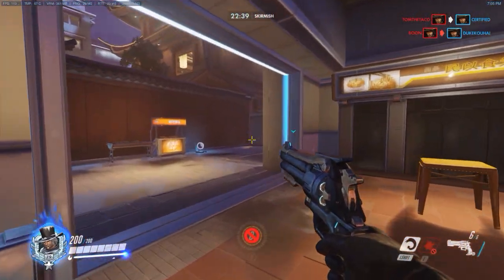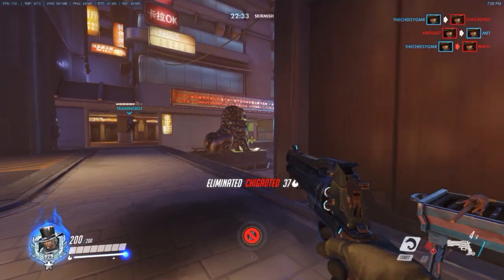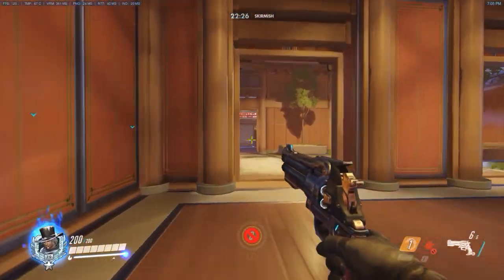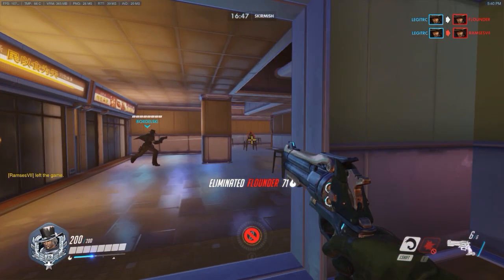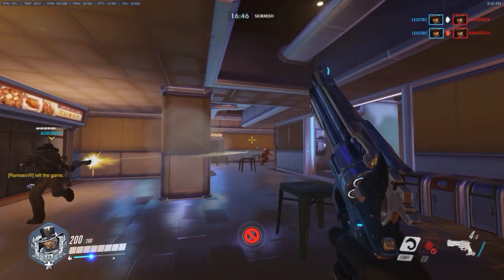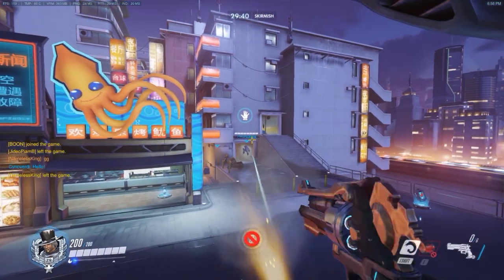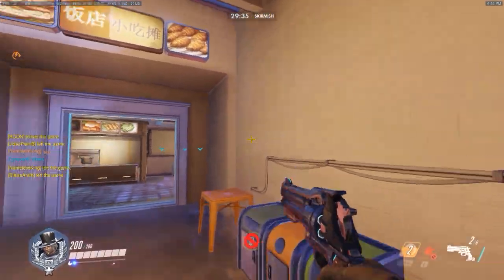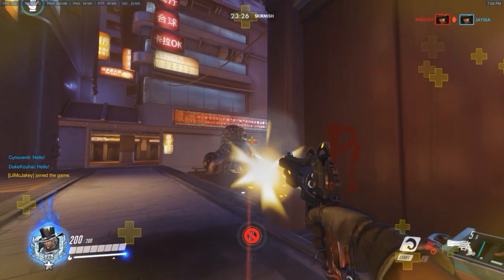Overwatch | Bugs | McCree's left click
This video just highlights a bug that is a little bit annoying when playing McCree. It has to do with his left click not working as intended and it completely throws off your shots.

How am I doing?:
Pretty good. I've been having a few issues with internet but other than that everything is good. I'm looking forward to doing more vod reviews, they're actually a little bit fun to do.